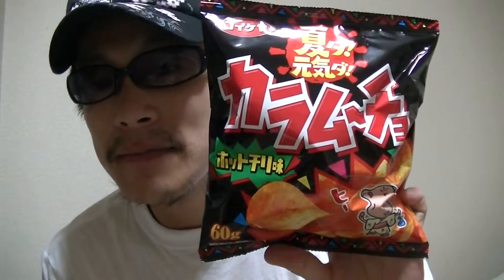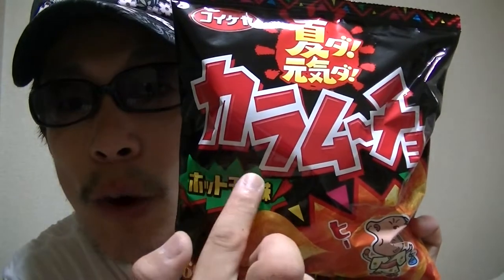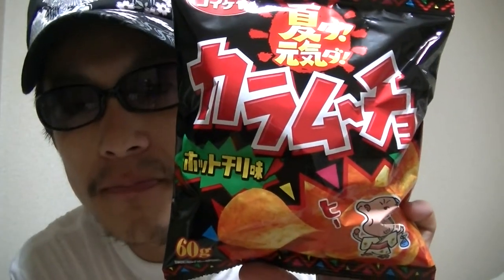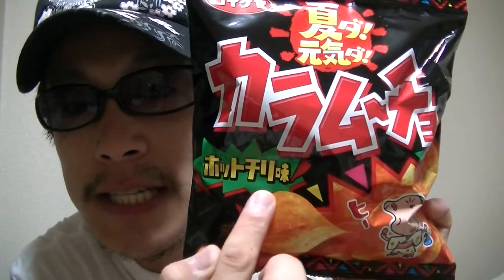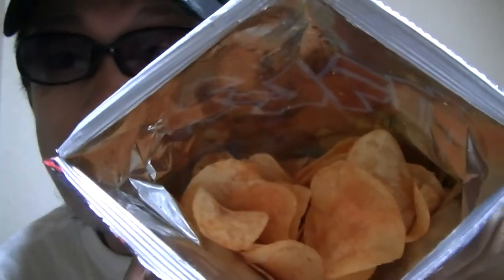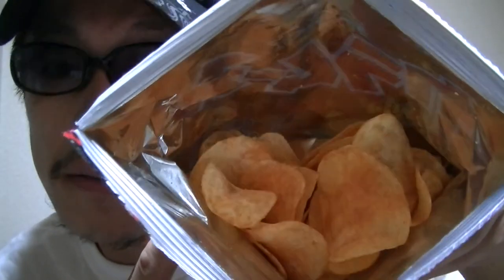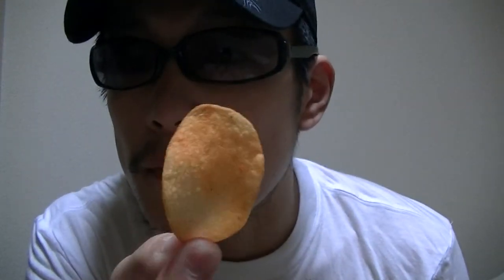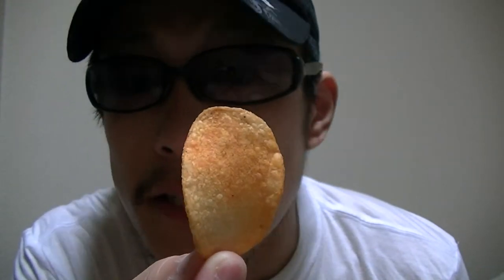Japanese potato chip "Karamucho" hot chile flavor!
This video's showing you guys a Japanese potato chip bag called "Karamucho" hot Chile flavor!
It's a bit spicy, but I guess it's not so bad.